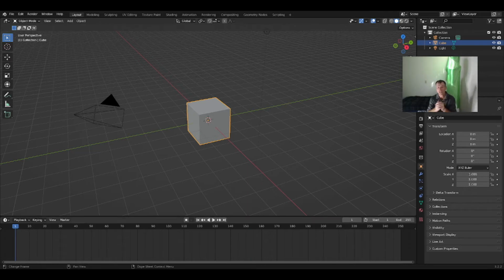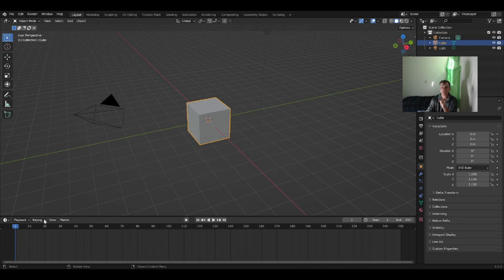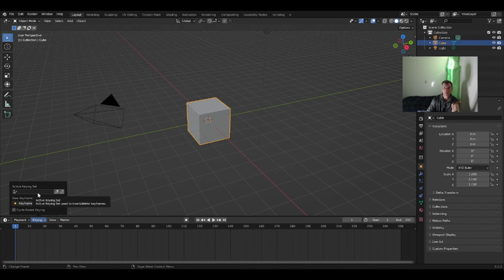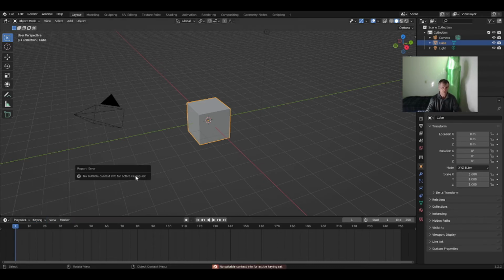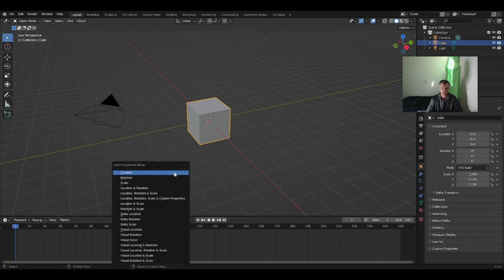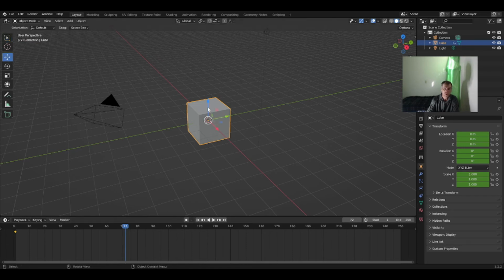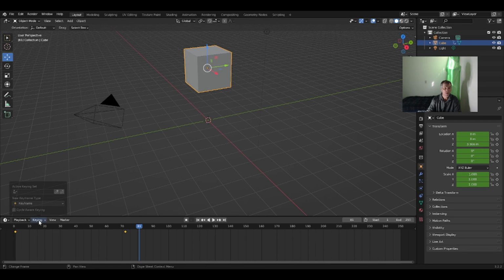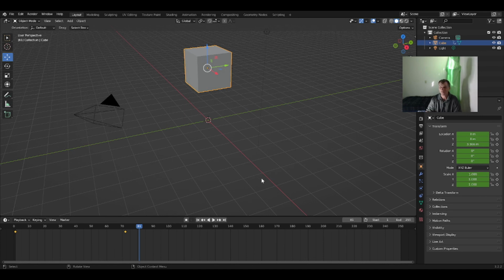Remove the alert keyframe: "Keying set failed to insert any keyframes" in blender 3.0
a hidden secret, the real step one that isnt out there. so it is now, sense i was stuck trying to figure out why i cant add a keyframe.